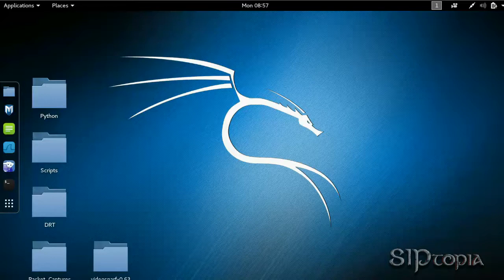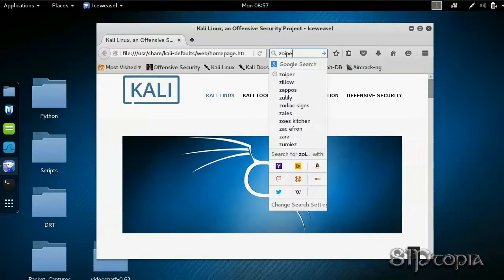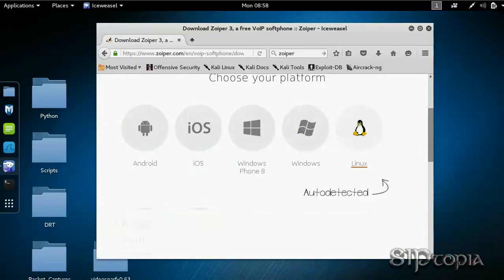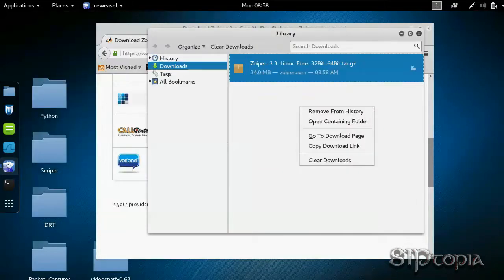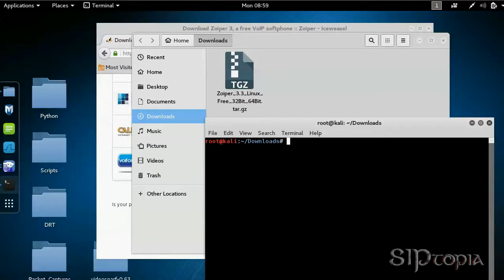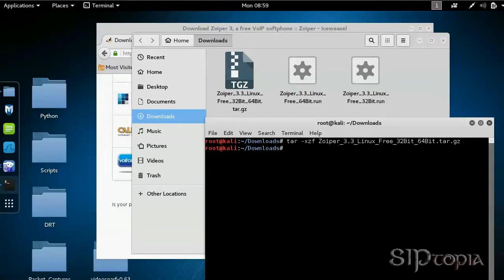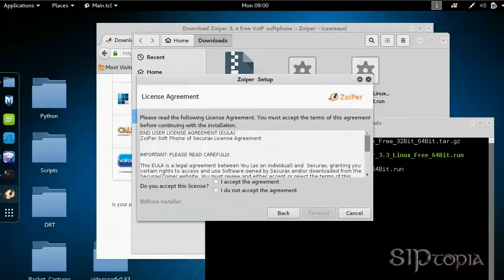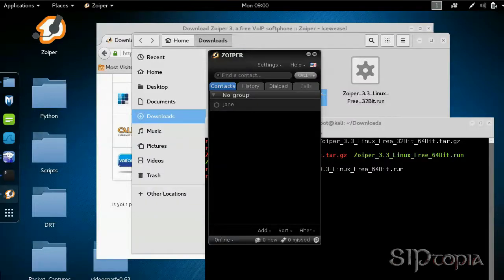Installing a SIP phone client, Zoiper, on Kali Linux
In this quick tutorial, we visit Zoiper.com, download the SIP client files and install the Zoiper SIP phone in our Kali Linux instance.